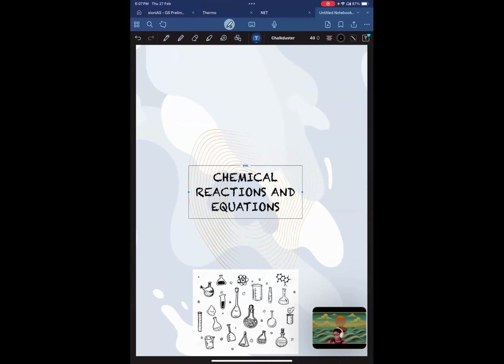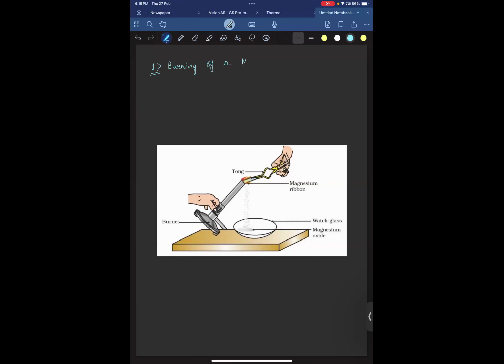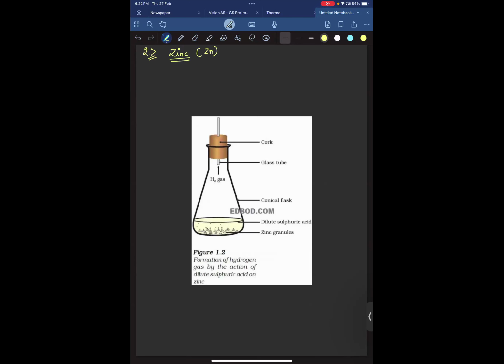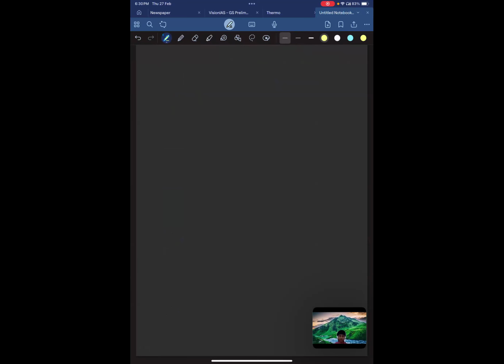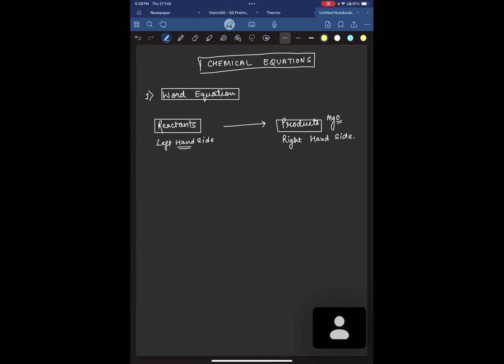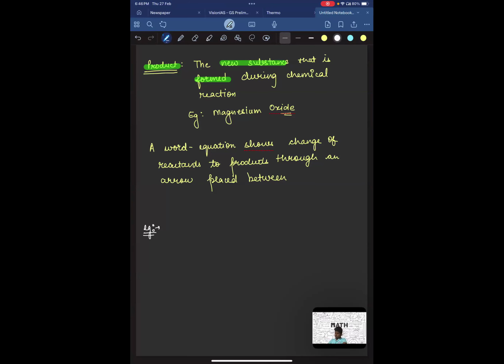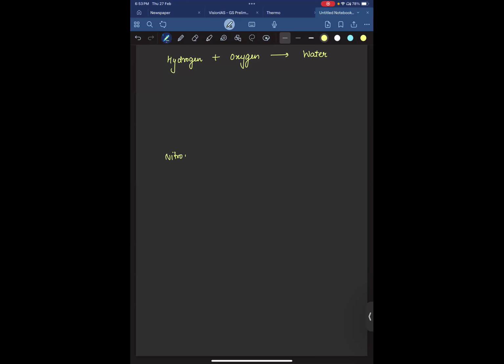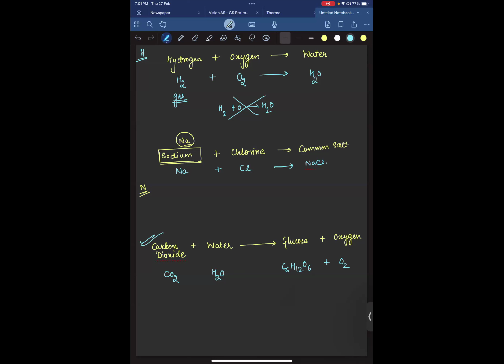Grade X Chemistry Introductory Class Chemicals #2025-26